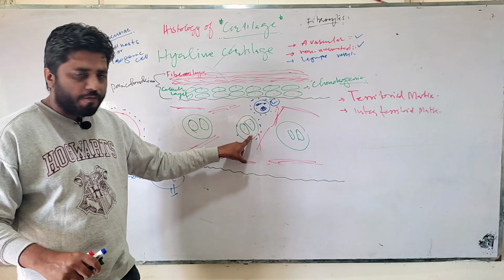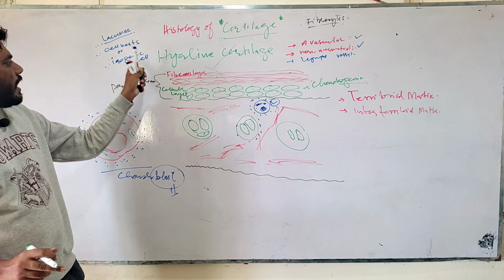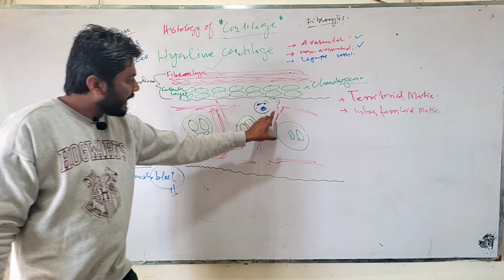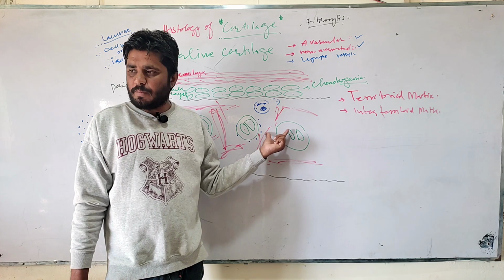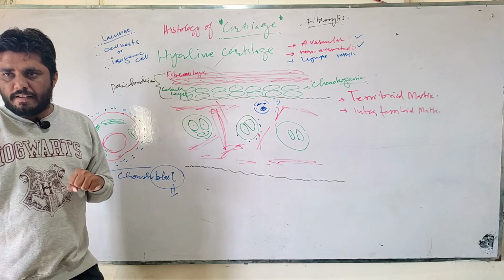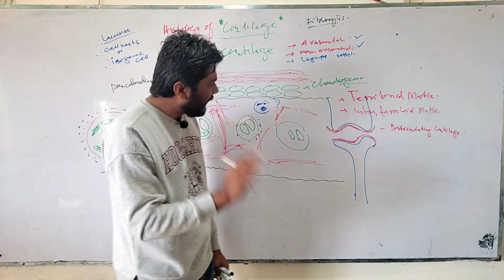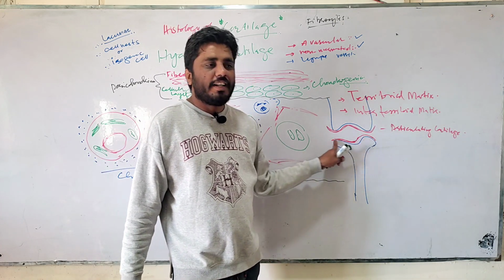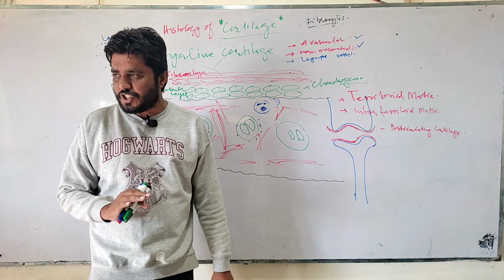Histology of Cartilage | Part 3